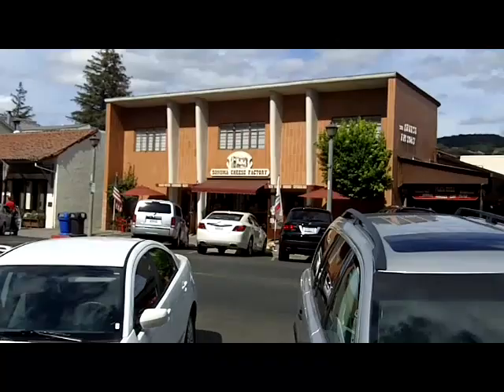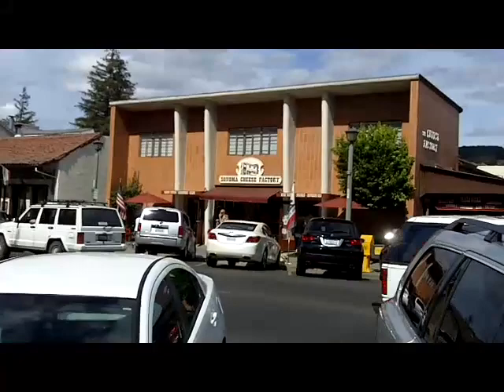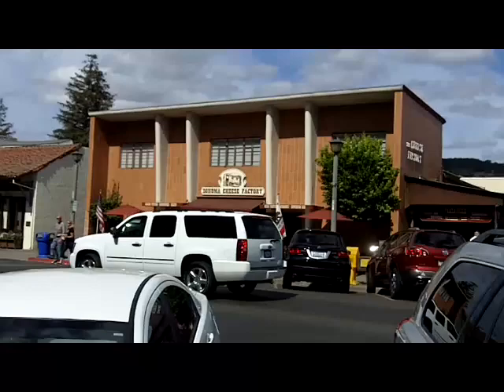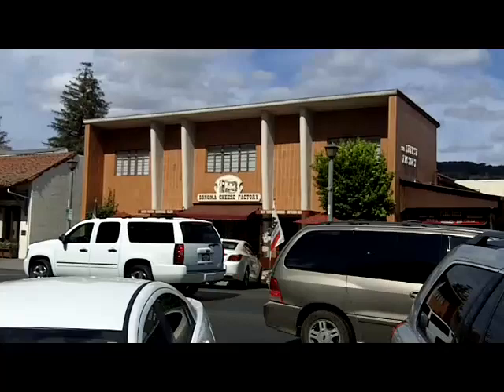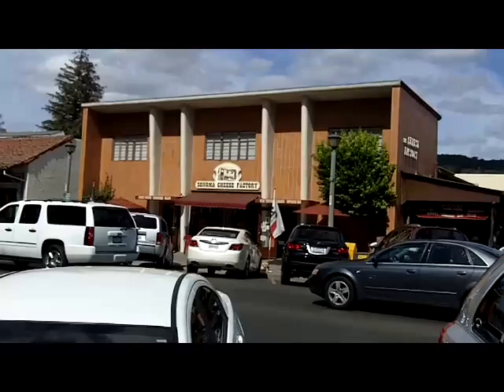Cheese Factory Sonoma Amicis Tours.MOV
If you need picnic supplies in downtown Sonoma the Cheese factory is one of the places to go. Part of the Sonoma Wine Tour Apps